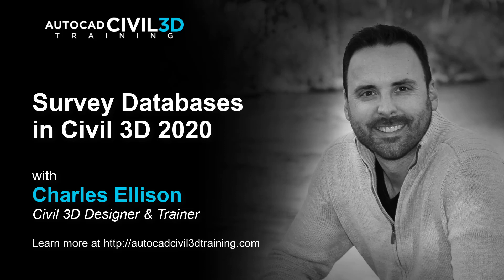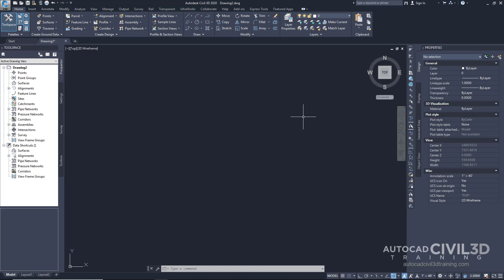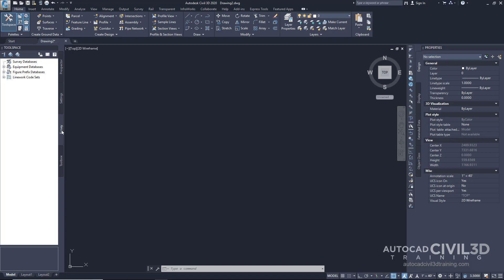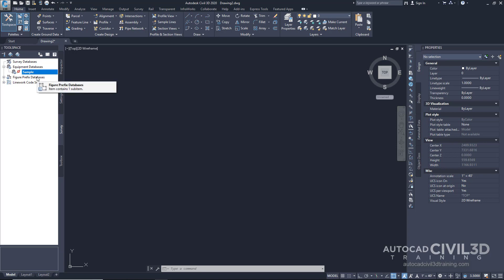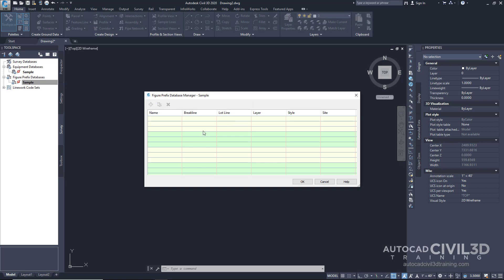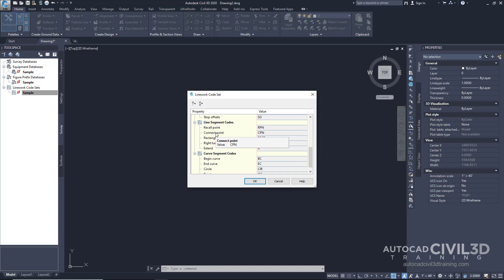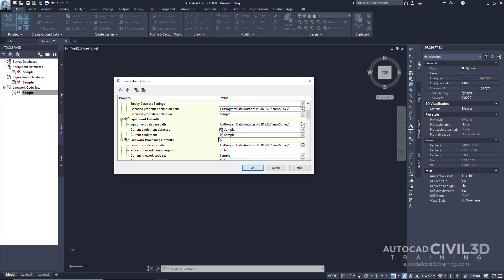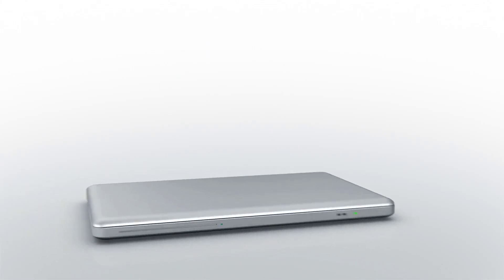Survey Databases in Civil 3D 2018, 2019, 2020, 2021